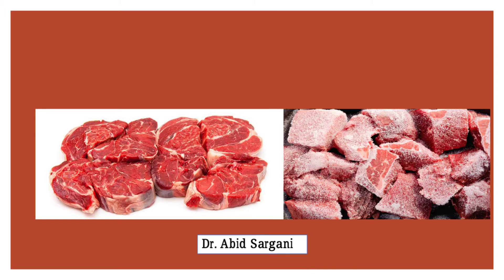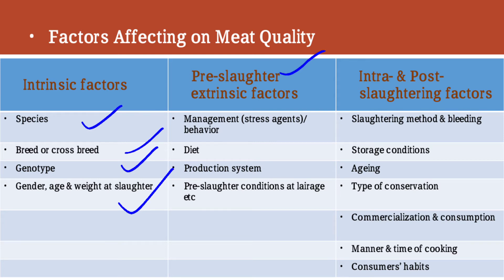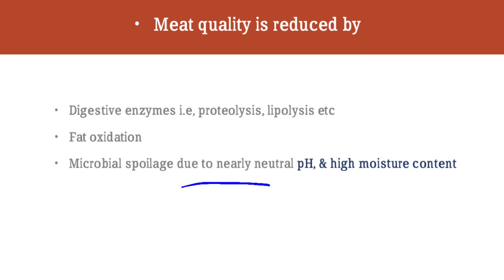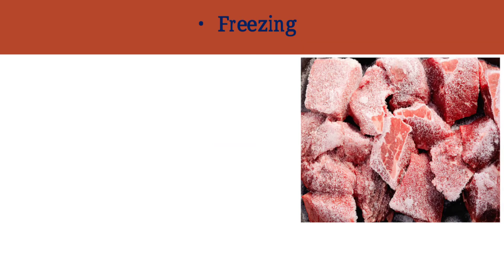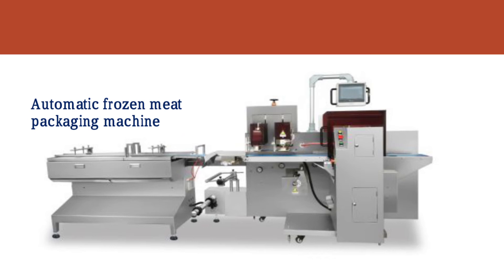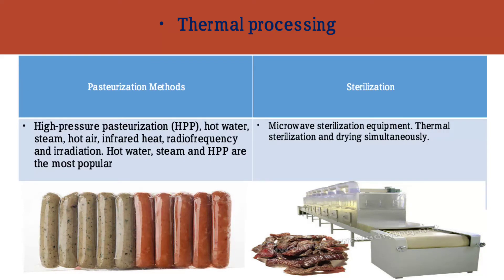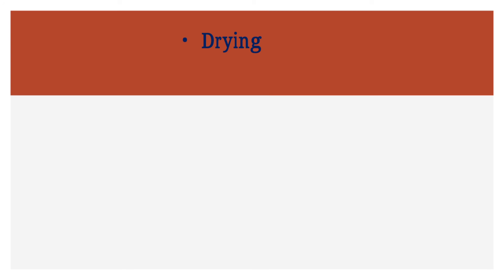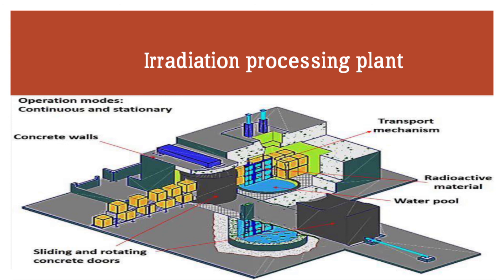Eight Technical methods of meat preservation. How to maintain meat quality & enhance shelf life.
Several methods of meat preservation.
Oldest methods of meat preservation.
Curing?
smoking and its types?
chilling and its types?
Caning?
Freezing method?
Drying via dehydrating trays and natural sun bath?
Thermal processing of meat?
Pastuerization of meat?
Meat sterilization?